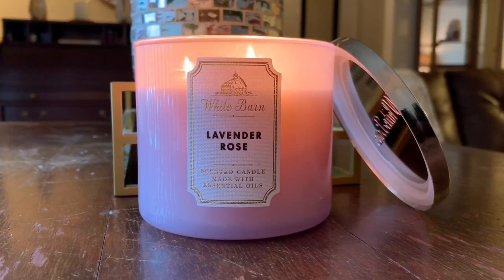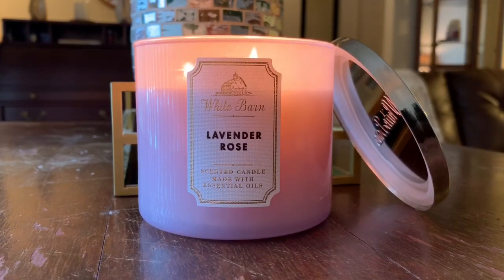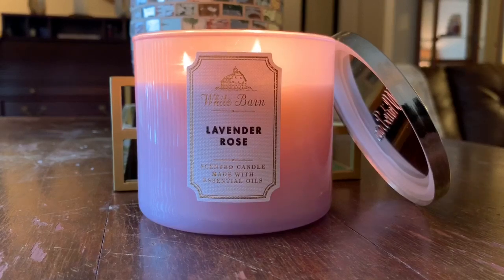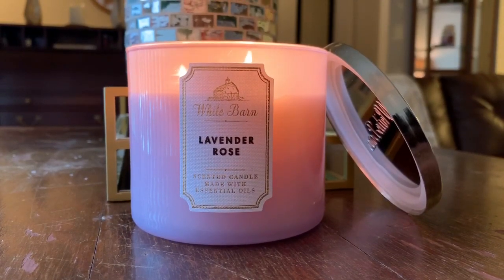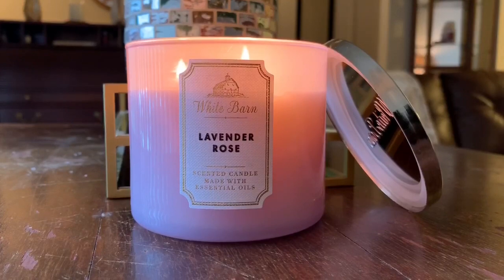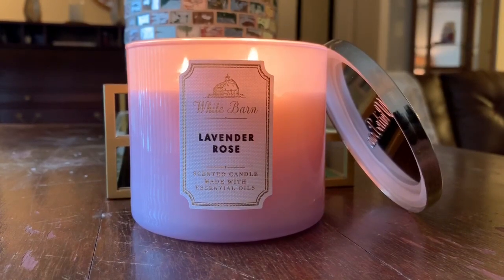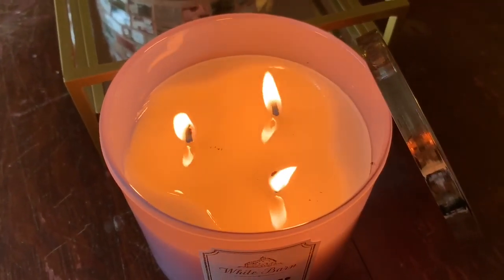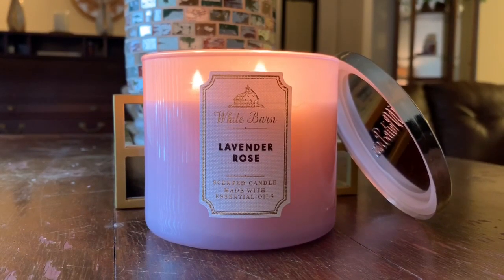Lavender Rose | White Barn *Spring Newness* | Candle Review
| Lavender Rose | from White Barn is a new scent the Spring 2020 Season 🌹

This scent has been widely talked about, and quite popular!Have YOU tried Lavender Rose? Let me know what your thoughts are in the comments below ⬇️